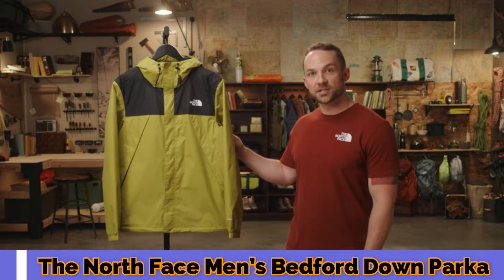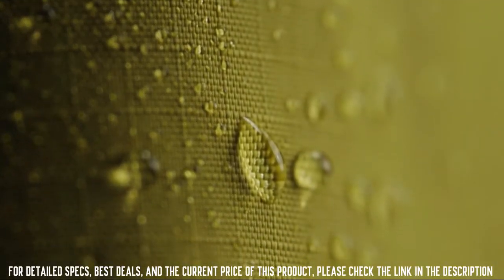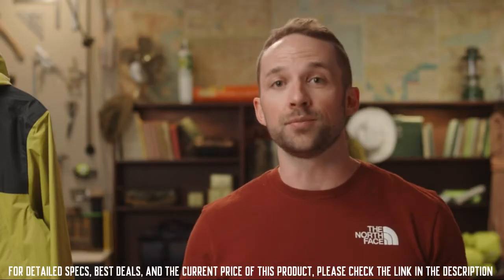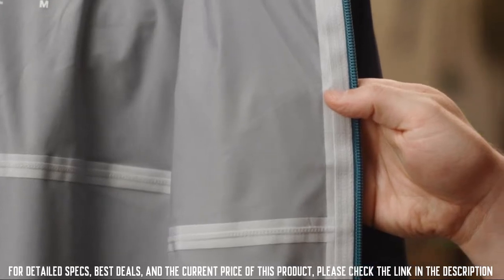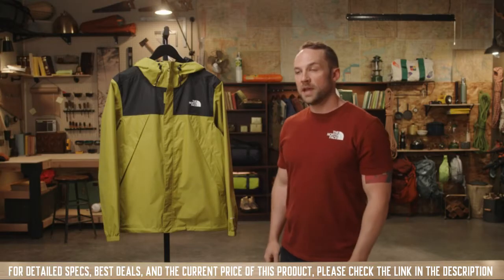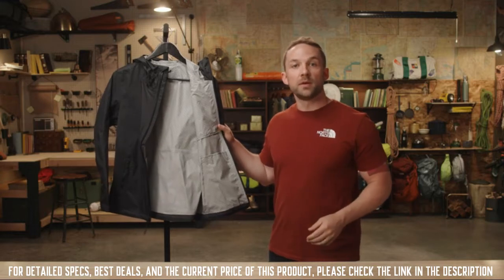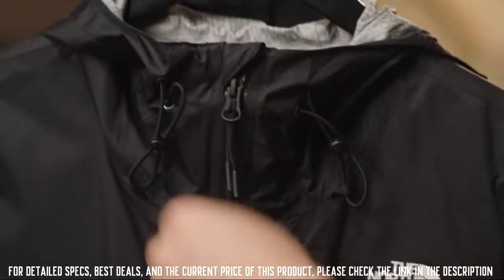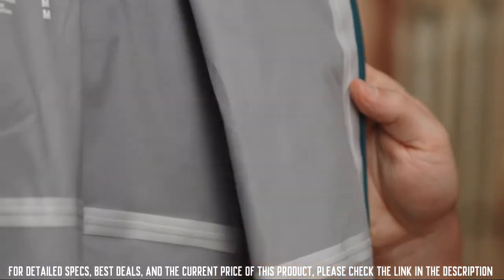Best Winter Down Jackets 2023 - Top 10 Winter Down Jackets in 2023